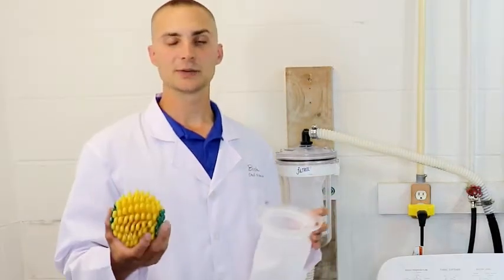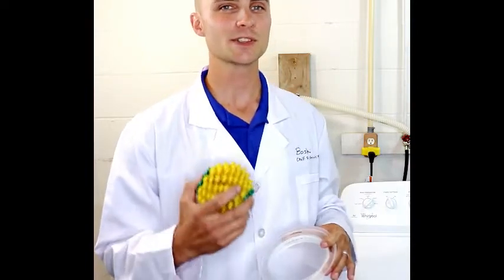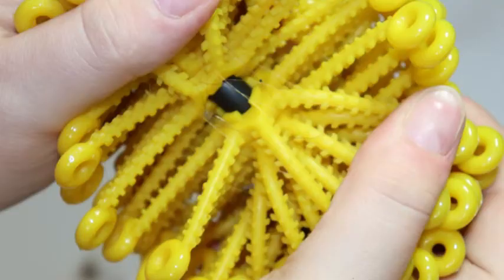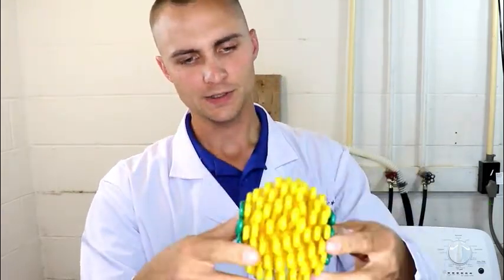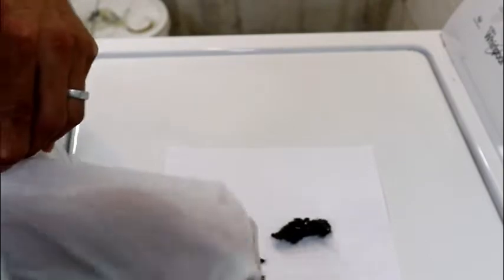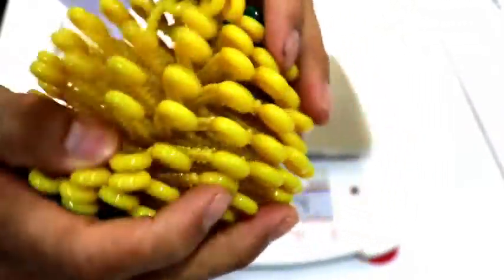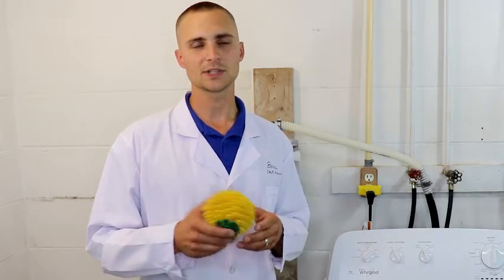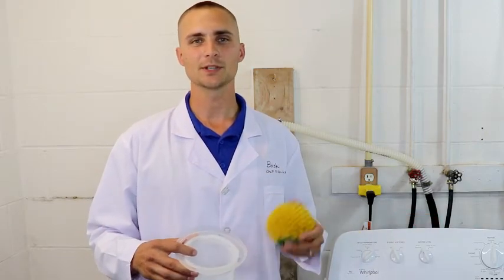Coraball vs Filtrol 160 | Microfiber Filtration Test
In this video, we put the Filtrol 160 up against the Coraball, two products that are on the market today to help prevent microfiber pollution caused by your laundry. We did 10 average loads of laundry and show you how each product performed after every load. As stated in this video, we are the manufacture of The Filtrol 160 but all testing was done as fair a possible and no tampering or exaggerations were made.